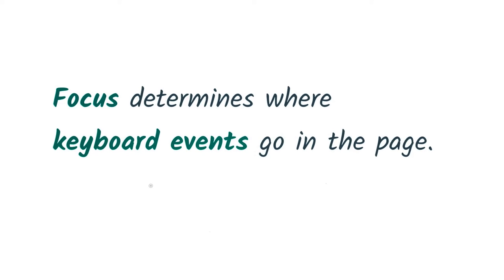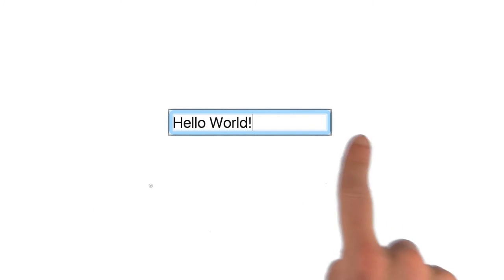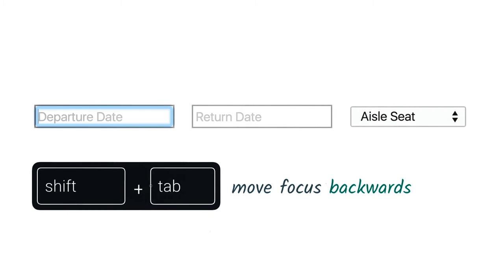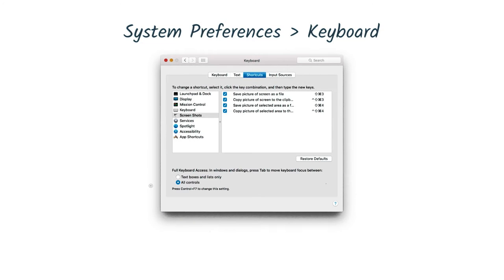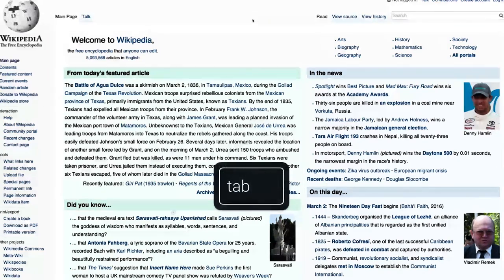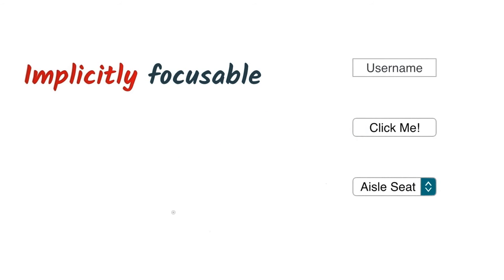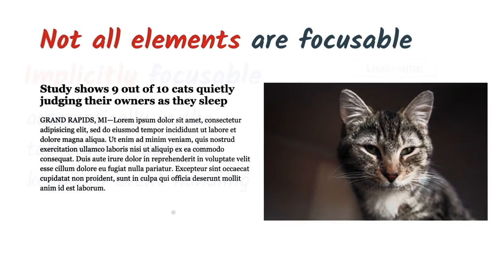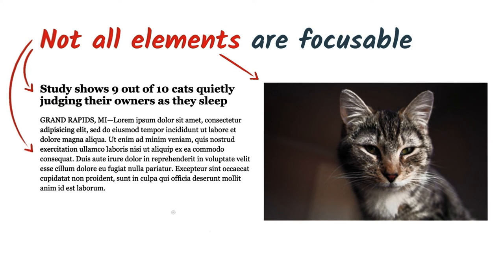What is Focus?